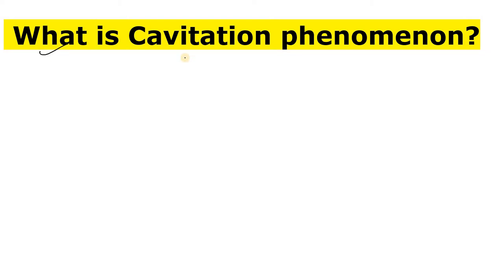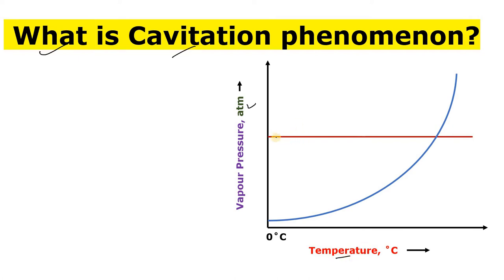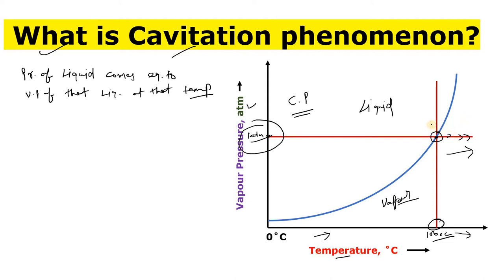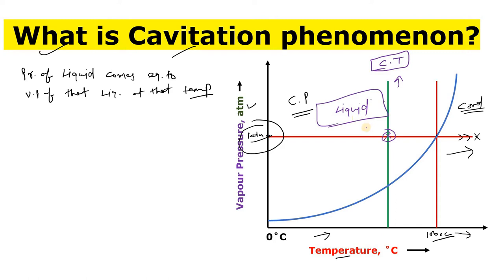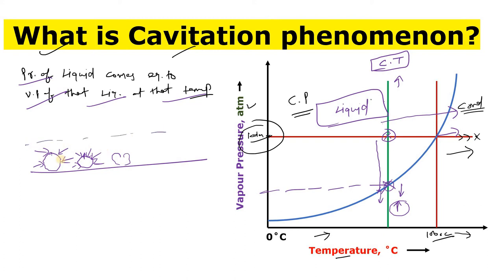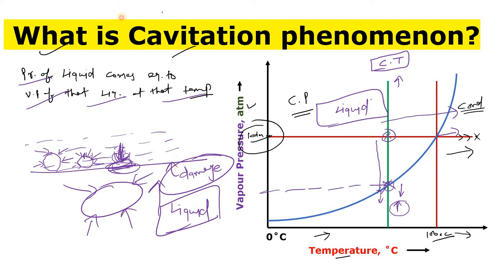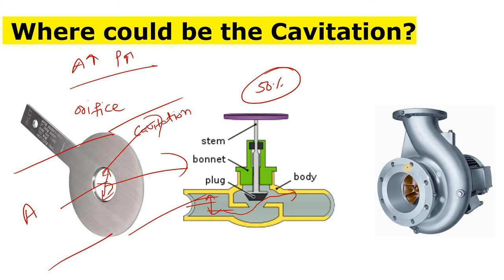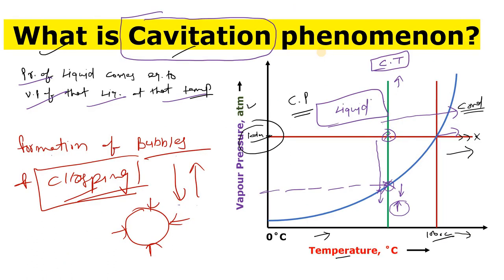Cavitation | What is Cavitation and its Causes? (Part - 2) | Cavitation Phenomenon in Engineering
Cavitation
Cavitation in fluid mechanics
cavitation in pipes
Cavitation in pump
Cavitation in centrifugal pump
Cavitation Phenomenon in Engineering
What is the effect of cavitation in fluid mechanics?
Cavitation in engineering
What is cavitation and its effect?
What is cavitation and how it works?
What is an example of cavitation?
What causes cavitation in the pumps?
What is cavitation and its effects in pumps?
Cavitation explained
Cavitation phenomenon
Cavitation in pumps
Cavitation and vapor pressure
Explain cavitation
Vapor liquid curve
Cavitation in pipeline
Cavitation in valves

About the Channel :

Core Engineering is a YouTube Channel for those Engineering Students, Engineers i.e. Chemical Engineer, Process Engineer, Instrumentation Engineer, Mechanical Engineer(those who are already working in a Industry) who want to learn about the Engineering Concepts from the scratch, want to know the WHY behind the every concept and those chemical engineers, Process Engineer, Instrumentation Engineer as well as Mechanical Engineer who are already working in a Industry. I would like to try to upload the videos related to Industrial concepts i.e. heat exchangers, valves, reactors, plant shut down and plant start up, process safety during plant startup and shutdown and process engineering related videos.